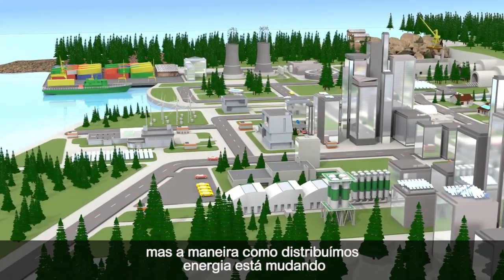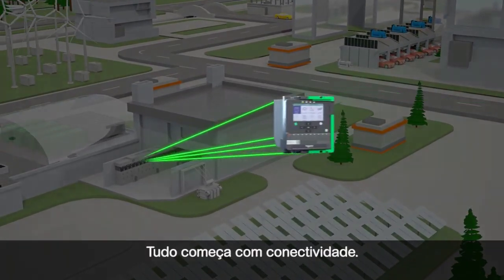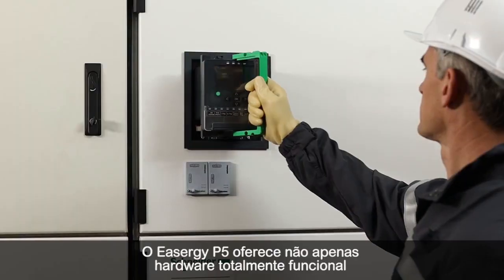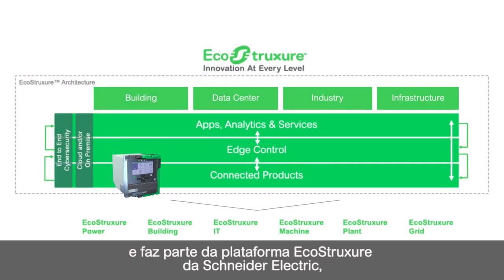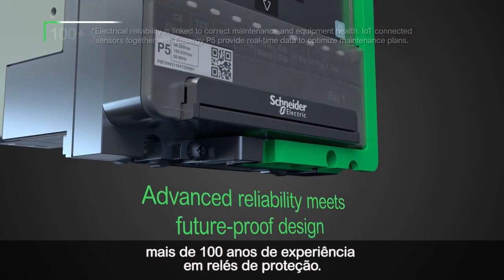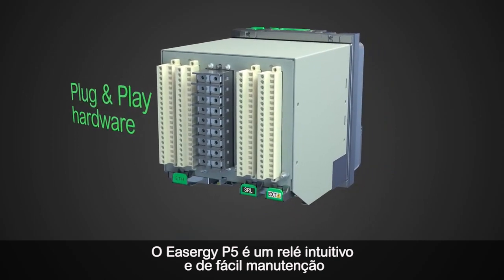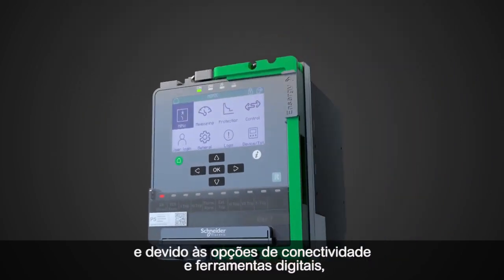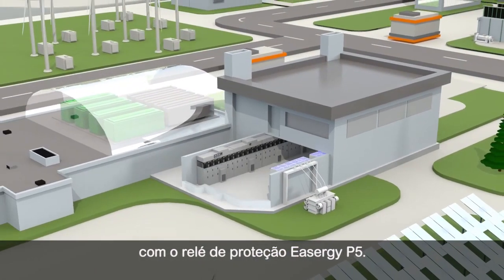Easergy P5: A Nova Referência em Relés de Proteção | Schneider Electric Brasil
O Easergy P5 estabelece uma nova referência para relés de proteção de média tensão, oferecendo maior segurança, simplicidade e confiabilidade. Os operadores de rede obtém a melhor proteção para aplicações exigentes, com proteção contra arco voltaico e cybersecurity completa, alta confiabilidade e conectividade avançada em um dispositivo intuitivo para configurar.

O Easergy P5 é totalmente integrado ao EcoStruxure, a arquitetura e plataforma de sistemas abertos e interoperáveis da Schneider Electric, fornecendo Produtos Conectados, Supervisão (Edge Control) e Aplicativos, Análises e Serviços. As operações de rotina são facilitadas com um conjunto abrangente de ferramentas digitais.

Este vídeo é um vídeo sobre o Easergy P5 nova referência para relés de proteção de média tensão da Schneider Electric.

Loja Online Oficial da Schneider Electric